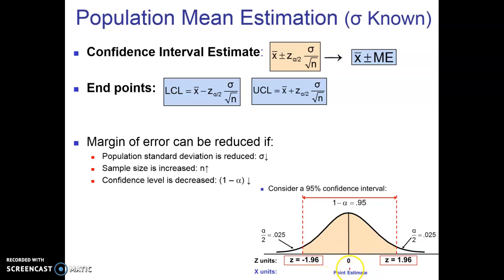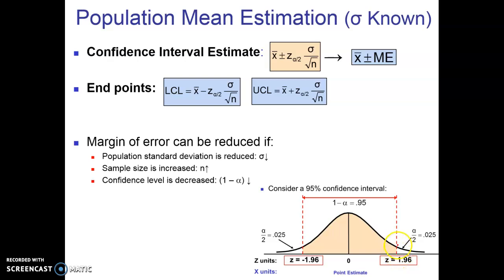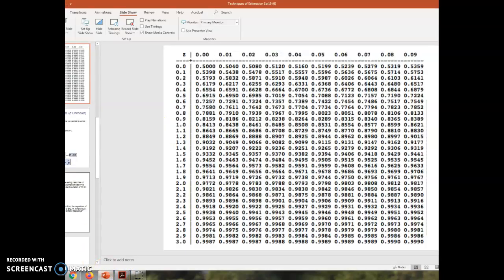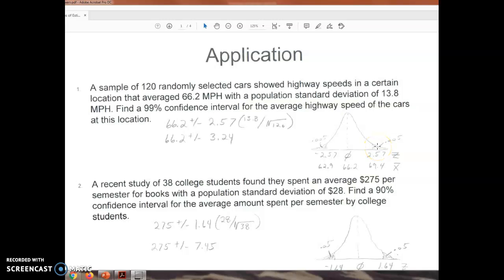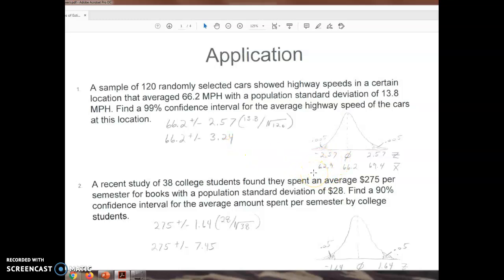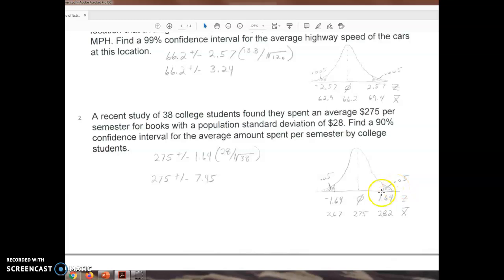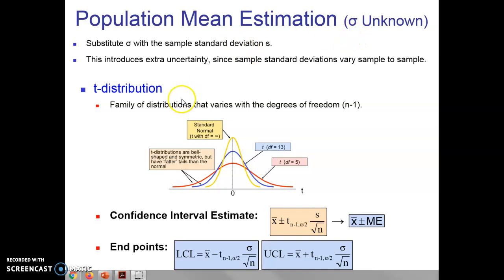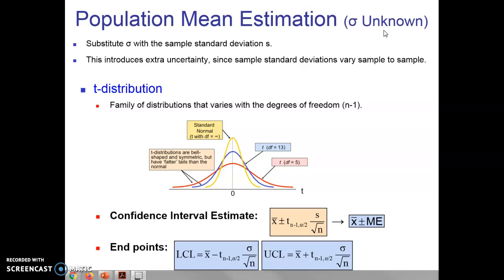Techniques of Estimation-Part 2